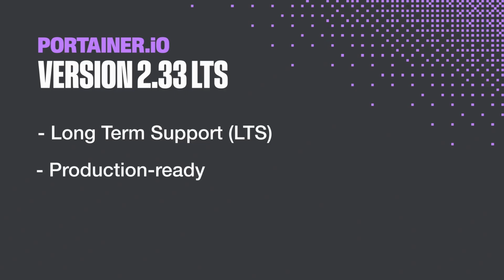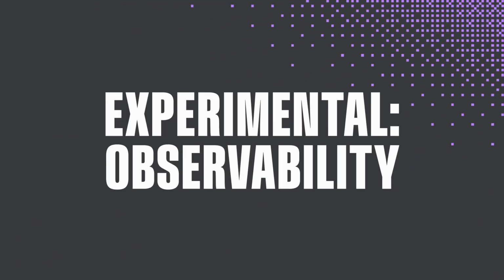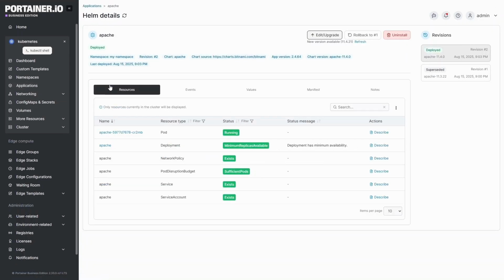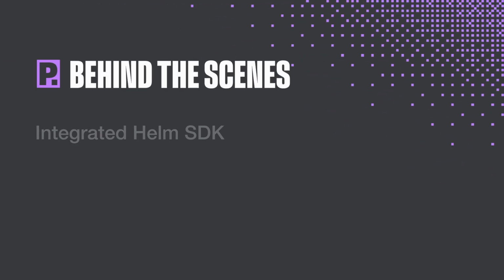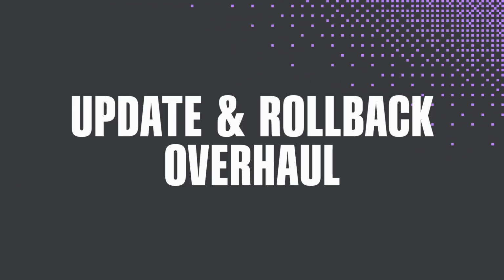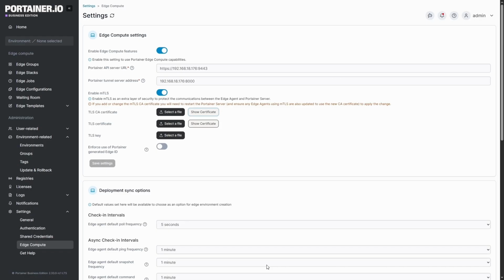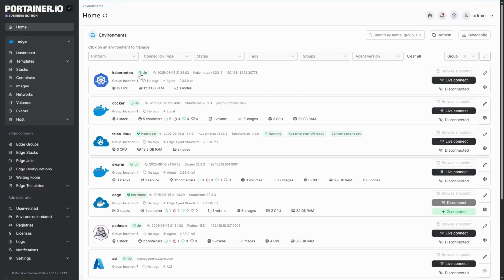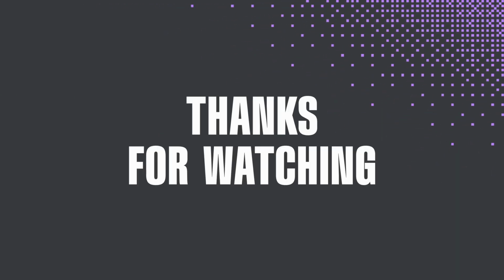Portainer 2.33 LTS: New Features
Introducing Portainer version 2.33 LTS.

In this video, we take a look at the new features in the latest release of Portainer.

00:00  Intro
00:45  A new look
01:05  Experimental: Observability
01:36  Helm Overhaul
02:55  Support for OCI format helm charts
03:12  Namespace operator role
03:30  Update & rollback overhaul
03:48  mTLS improvements
04:17  Code completion and validation for Docker Compose
04:42  Kerberos support for active director authentication
04:54  Performance optimizations
05:26  Getting 2.33